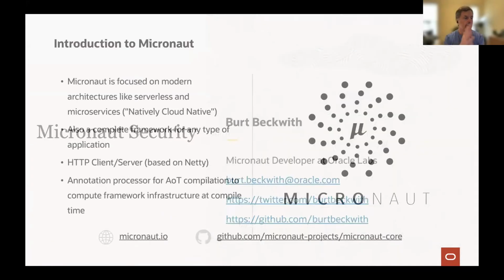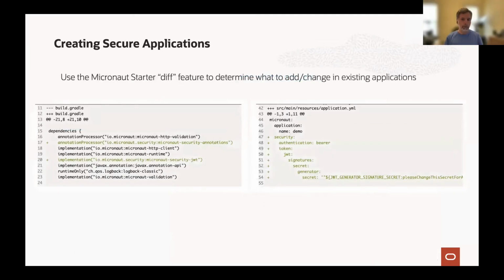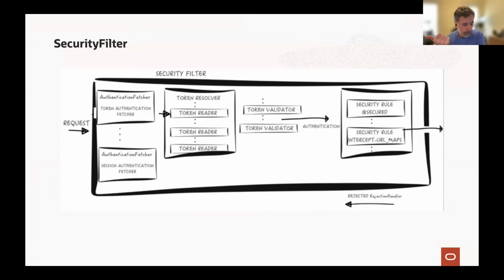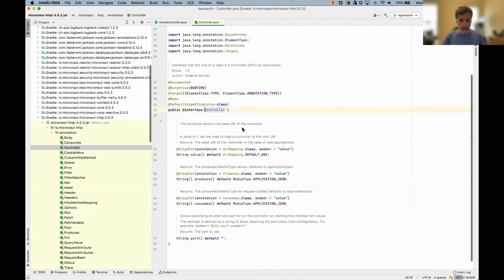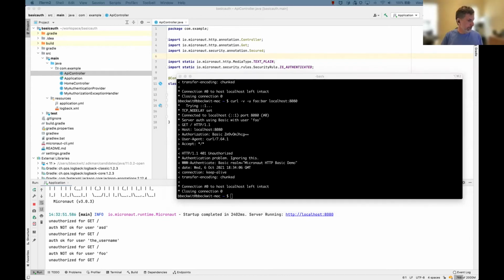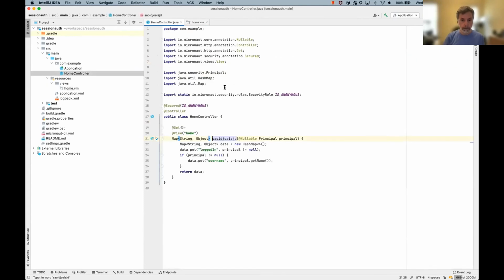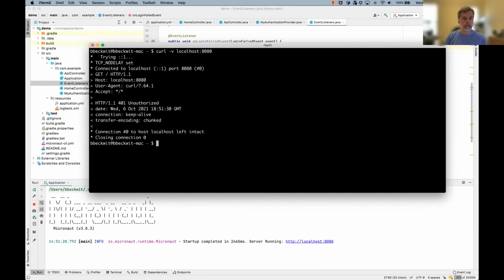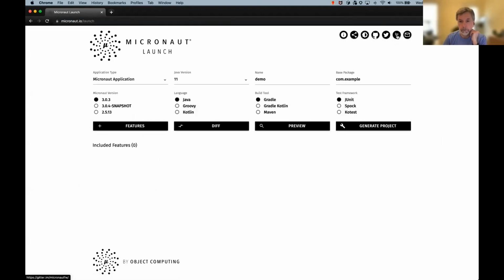Micronaut Security | Burt Beckwith (EN)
Micronaut has extensive support for securing access to your applications. In this talk we'll look at several approaches, including OAuth 2.0, OpenID Connect, JWT, and session-based authentication, as well as security configuration and customization. Through several demos you'll see how easy Micronaut makes implementing authentication and authorization.